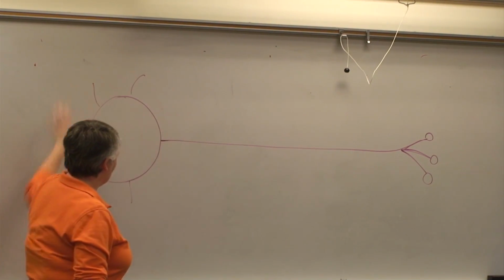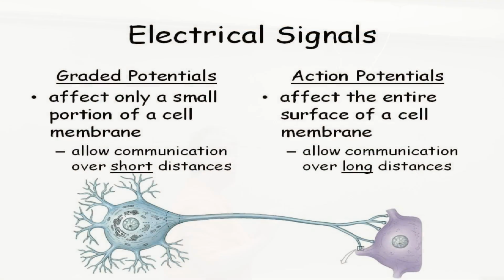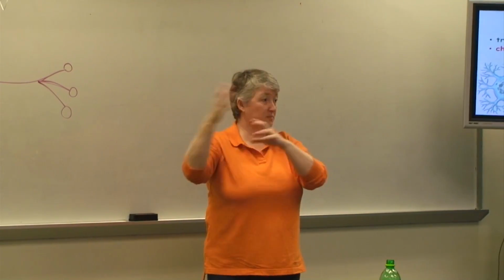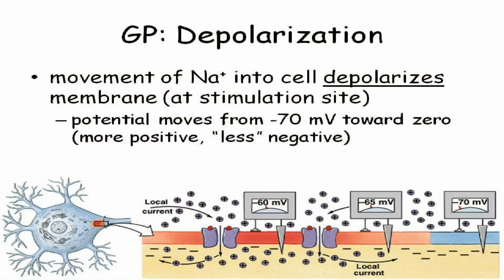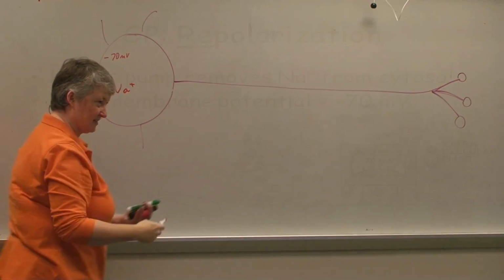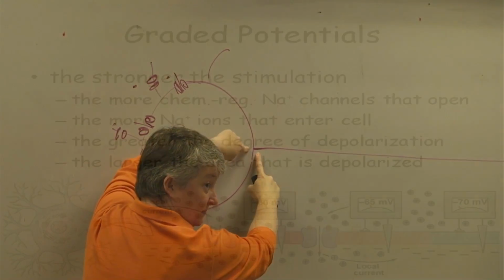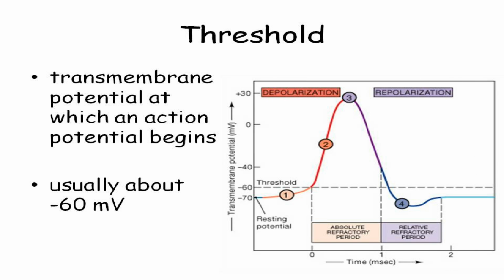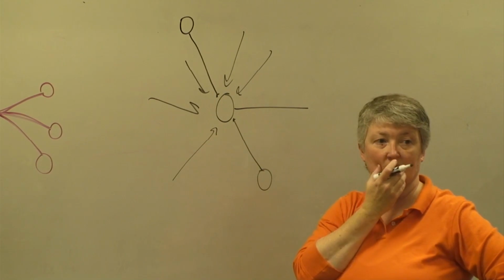GRADED POTENTIALS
Explanation of the production of graded potentials in a multipolar neuron.